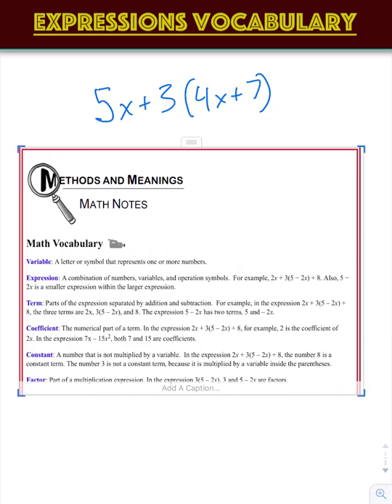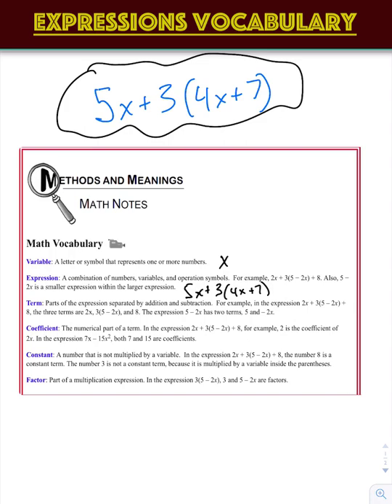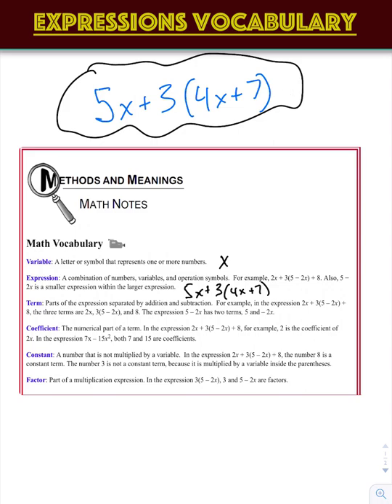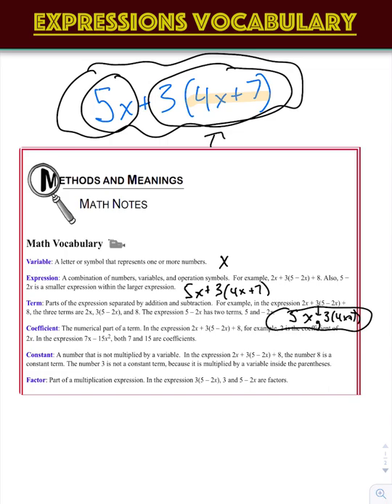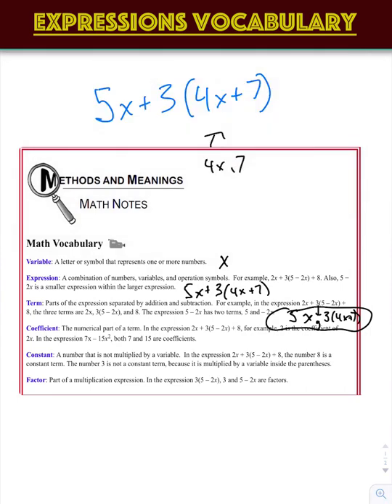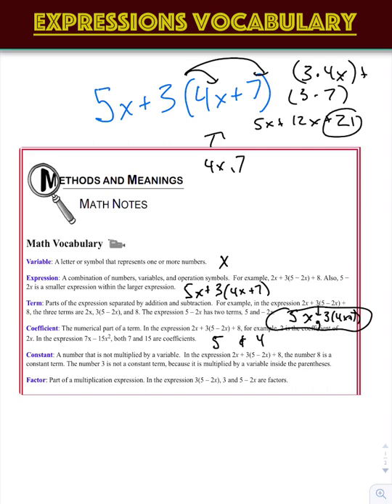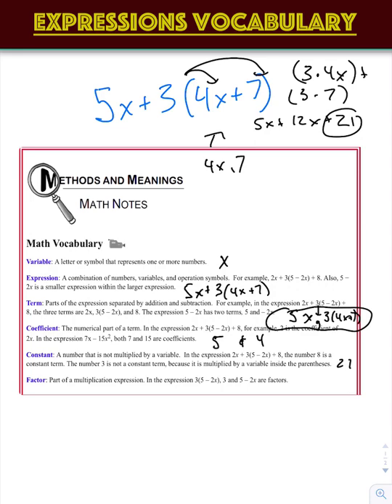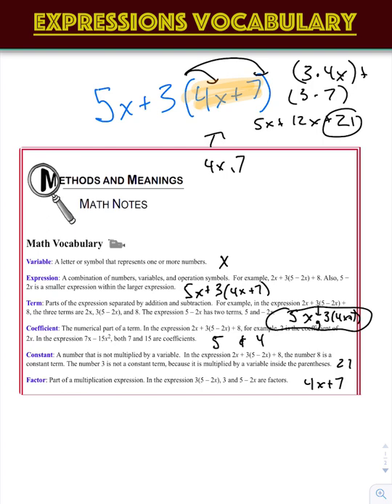Expressions Vocabulary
CCS: 6.EE.2A, 6.EE.3